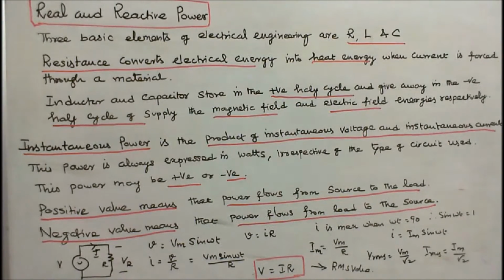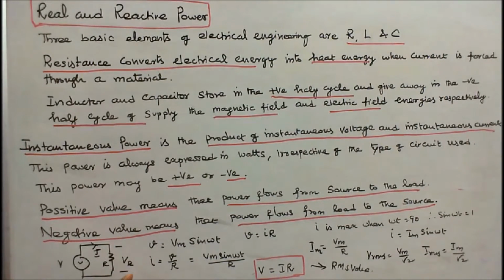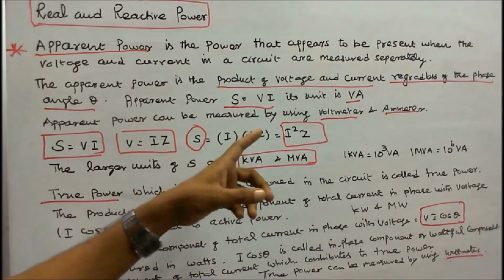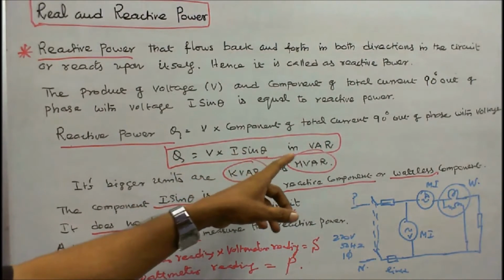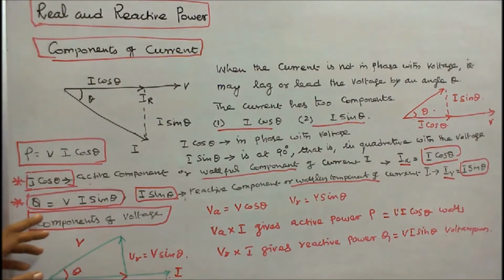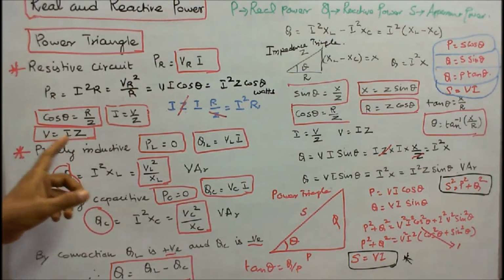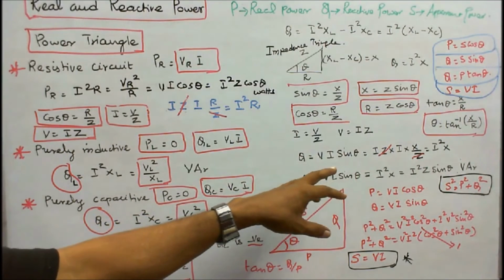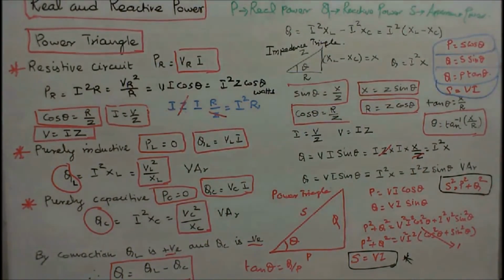A C FUNDAMENTALS - PART - 08 - APPARENT, REAL AND REACTIVE POWER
AC FUNDAMENTALS - PART - 08
APPARENT, REAL AND REACTIVE POWER
The three basic elements of electrical engineering are resistor, inductor and capacitor.
Resistor coverts electrical energy into heat energy when current is forced through a material.
Inductor and capacitor store in the positive half cycle and give away in the negative half cycle of supply the magnetic field and electrical field energies respectively.

INSTANTANEOUS POWER
The power supplied to a circuit is the product of instantaneous of voltage and instantaneous current and it is measured in watts irrespective of the type of circuit used.
The instantaneous power may be positive or negative.
Positive value means that power flows from the source to the load.
Negative value means that power flows from the load to the source.

APPARENT POWER (S)
The apparent power is the power that appears to be present when the voltage and current in a circuit are measured separately.
The apparent power, then, is the product of voltage and the current regardless of the phase angle θ.
Apparent power is denoted as S
S = VI its unit is volt-ampere (VA) and its bigger units are kVA and MVA.
Apparent power can be measured by using voltmeter and ammeter.

ACTIVE POWER OR TRUE POWER (P)
The power which actually consumed in the circuit is called true power or active power. A wattmeter is constructed so that it takes into account any phase difference between current and voltage.
Active power is denoted as P and its unit is watts and its bigger units are kW and MW.
P = Voltage x component of total current in phase with voltage.
P = V I cosθ in watts
True power can be measured by using wattmeter.
True power is used for producing torque in motors and supply heat, light etc. The used true power cannot be recovered.
True power does useful work in the circuit.

REACTIVE POWER (OR) WATTLES POWER (Q)
This power that flows back and forth in both directions in the circuit or reacts upon itself. Hence it is called as reactive power.
The product of voltage (V) and component of total current 90º out of phase with voltage (I sinθ) is equal to reactive power.
Reactive power is denoted as Q and its unit is VA and its bigger units are kVA and MVA.
Q = Voltage x component of total current 90º out of phase with voltage.
Q = V I sinθ in VA
I sinθ is called the reactive component or wattles component.
A wattmeter does not measure the reactive power.
Reactive power does no useful work in the circuit and merely flows back and forth in both directions in the circuit.